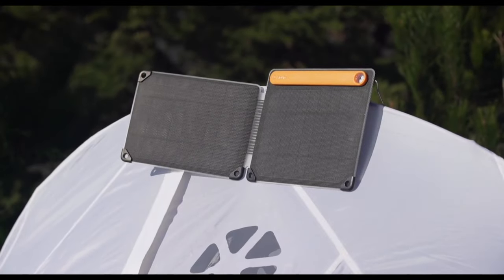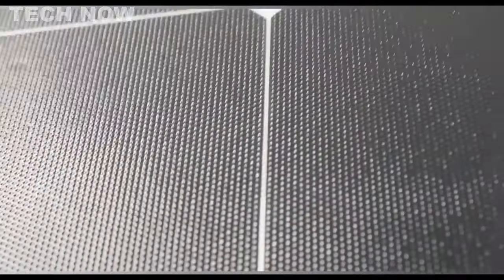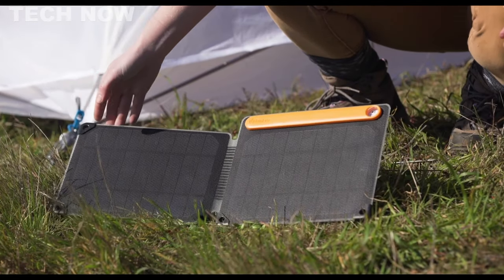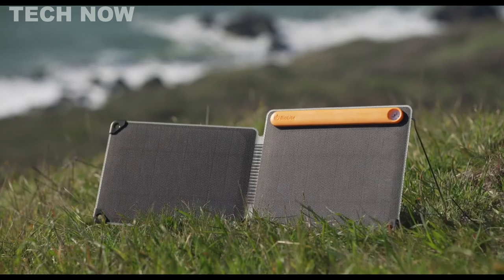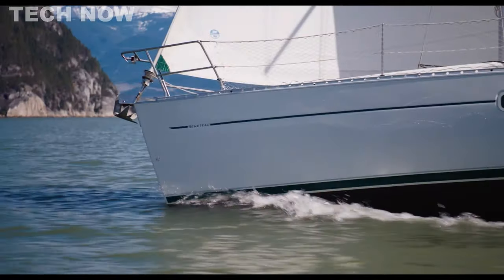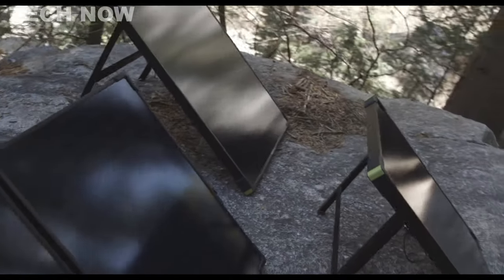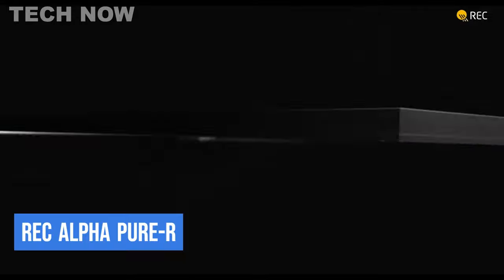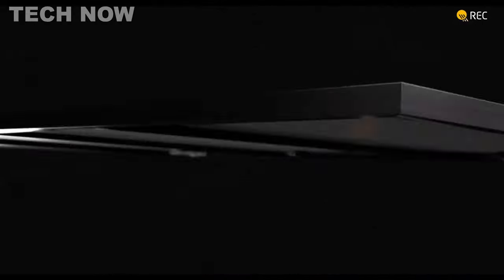TOP 5 BEST PORTABLE SOLAR PANELS 2024 REVIEW COMPARISON - BEST SOLAR POWER FOR HOME, CAMPING & RV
0:00 ⇢ INTRO
0:34 ⇢ 1- Jackery SolarSaga 100W Portable Solar Panel
2:14 ⇢ 2- Biolite Solarpanel 10+
3:47 ⇢ 3- Renogy Bifacial Solar Panels
5:15 ⇢ 4- Goal Zero Boulder 100 Briefcase 100 Watt Monocrystalline Solar Panel
7:04 ⇢ 5- REC Alpha Pure R 430W

best solar panels for rv
best solar panels for off grid home
best solar panels on amazon
best solar panels 2023 india
best solar panels for home use
best solar panels company 2023
best solar panels 2023 pakistan
best solar panels 2023 malayalam
best solar panels in india
best solar panels 2023 uk
best solar panels in pakistan
best solar panel for camping
best solar panel for power station
best solar panel kit
best solar panel generator
best solar panel company in india
best solar panel for home
best solar panel in pakistan
best solar panel in bangladesh
best solar panel company
best solar panel company in pakistan
best solar panel brand in philippines
best solar panel for mobile charging
best solar panel price in india
best portable solar panel 2023
best portable solar panel charger
best portable solar panel for rv
best portable solar panel for camping
best portable solar panel for caravan
best portable solar panel kit
best portable solar panel for backpacking
best portable solar panel generator
best portable solar panel power bank
best portable solar panel system
best portable solar panel kit for rv
best portable solar panel for hiking
best portable solar panels for rv battery charging
best portable solar panels australia
best portable solar panels uk
best portable solar panels for home
best portable solar panels with battery
best portable solar panels survival
best portable solar panels 200 watt
Best portable solar panels for car
best portable solar panels for backpacking
best portable solar power bank
best portable solar panels reddit
best portable solar charger
Small portable solar panels
100W Portable Solar Panel